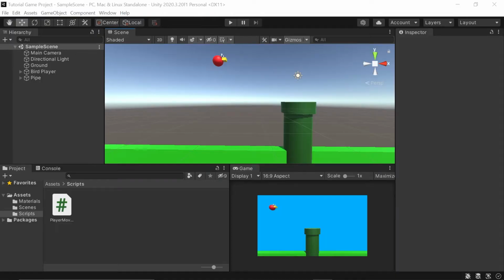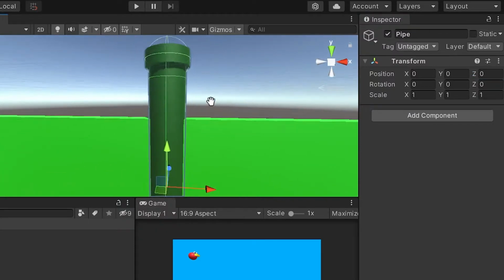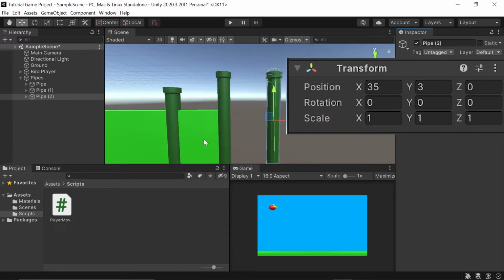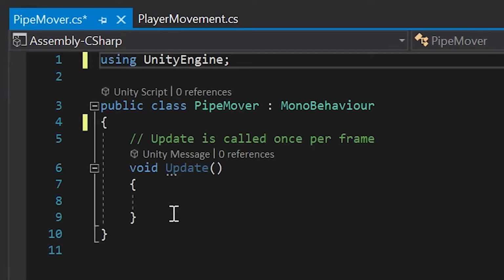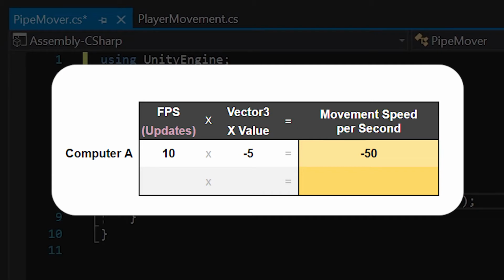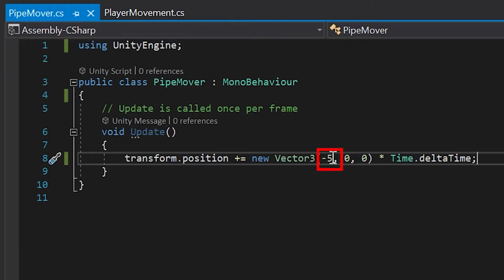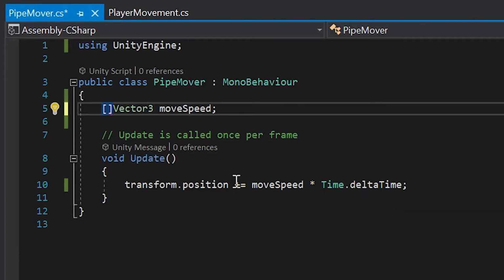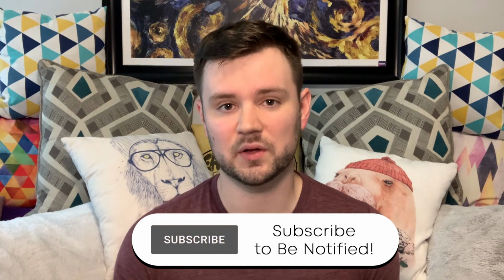Unity Beginner Tutorial - Part 2.5: Movement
If you’re just starting out in Unity, this tutorial should help you learn how to create basic movement with a bit of C# code. In the last video, we wrote a script that let our player move our bird with a sort of flapping motion. Now, let’s build on that simple movement mechanic and add some moving pipes for the player to dodge.

Video Content
0:00​ - Intro
0:27​ - Create a Parent Game Object
0:44 - Reset a Component
1:45​ - Moving Objects in Unity
2:15​ - Duplicating Objects
3:10​ - Creating a C# Script
3:25​ - Attaching a Script to an Object
3:55​ - Coding a Script in Unity
4:31​ - Updating a Transform's Position with Code
6:10​ - How to Normalize Speed (Time.deltaTime)
7:18​ - Changing Movement Speed with a Variable
8:21​ - Making Variables Show Up in Unity (SerializeField)
9:10​ - Changing a Variable's Value in Unity
9:48​ - Summary of Next Video